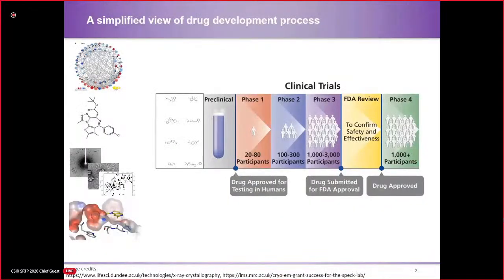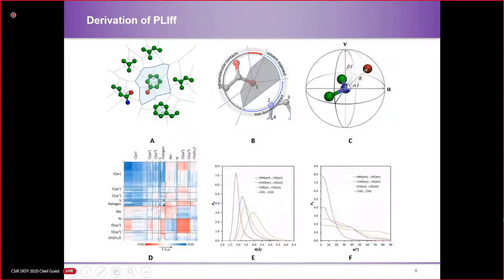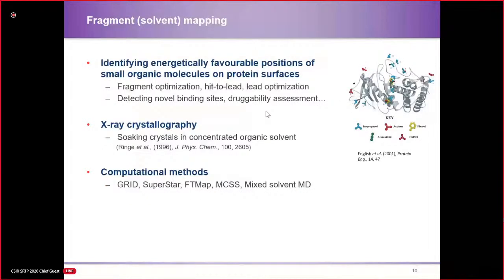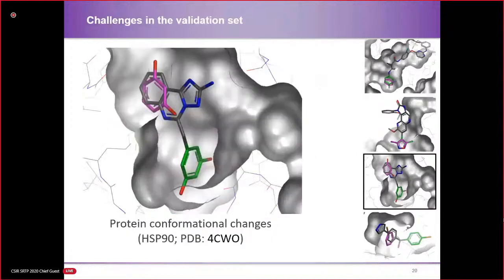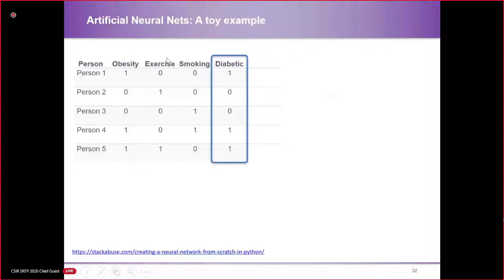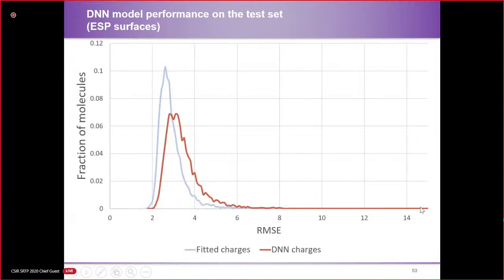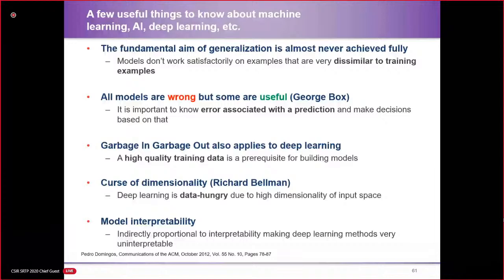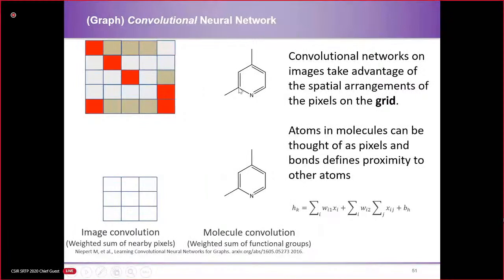DDH-2020 Training Vertical 2 by Dr. Prakash Chandra Rathi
Topic: Augmenting drug discovery with data and machine learning